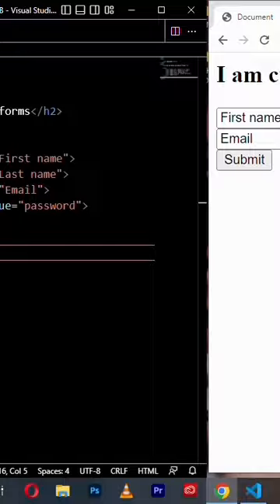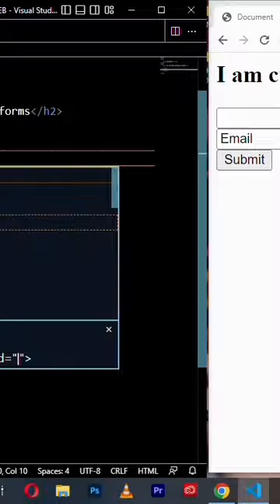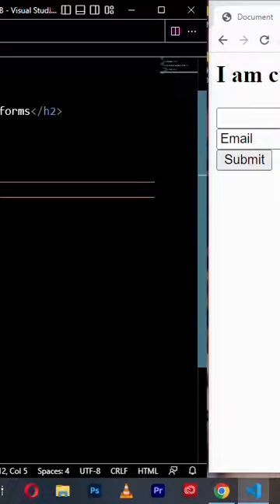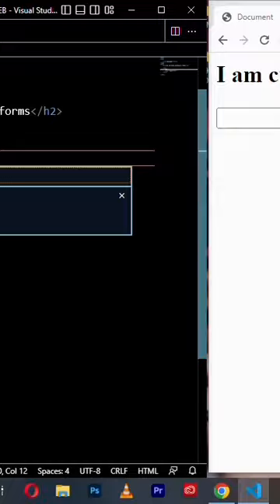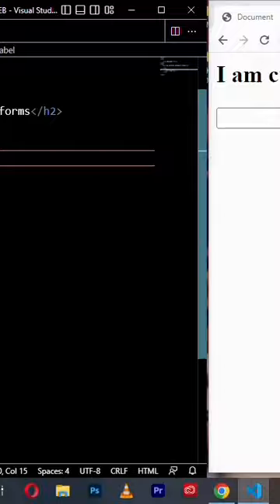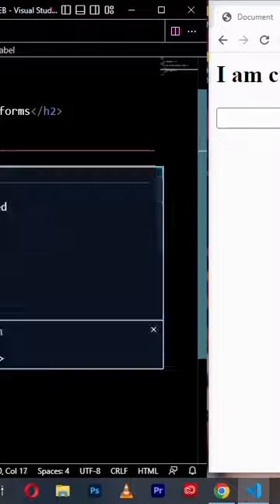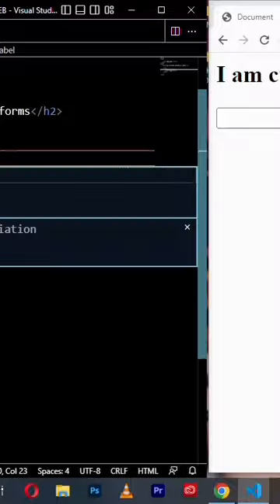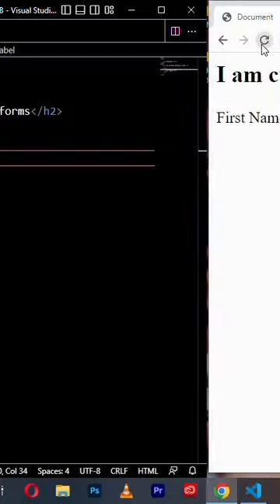HTML Labels Done Right